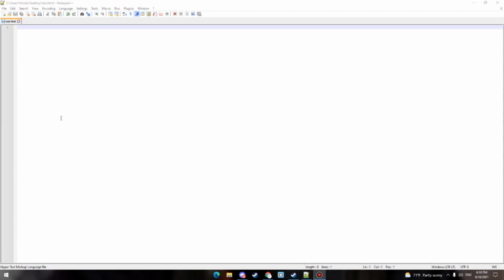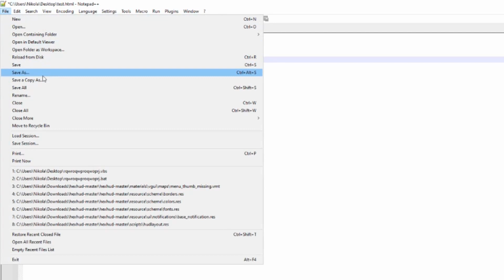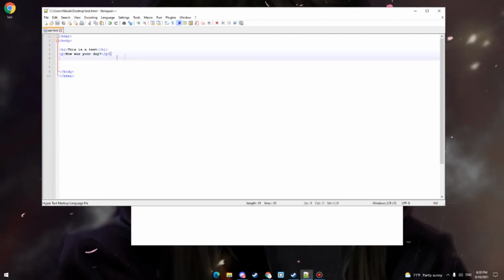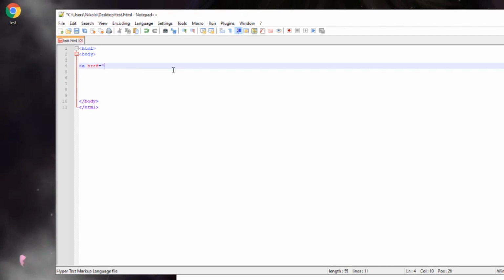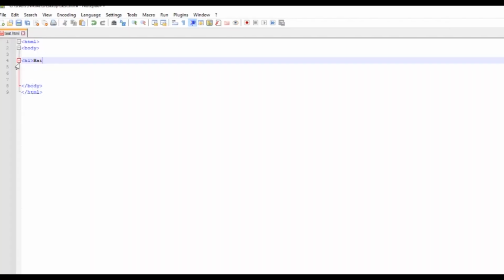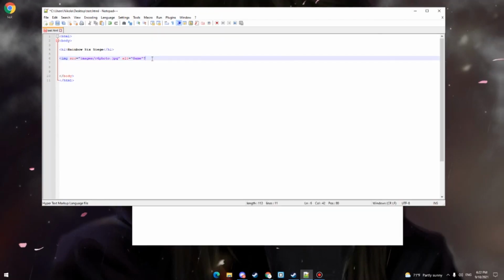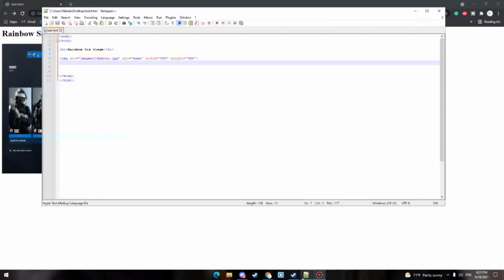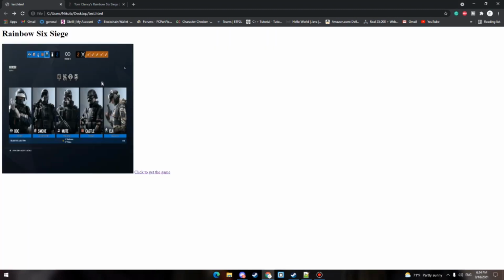HTML Beginner Guide | Basics Of HTML | Part 1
Hello! in this video I'm going to be going over the basics of HTML and explaining some stuff as we gon on through it.

What's HTML?
HTML is the standard markup language for documents designed to be displayed in a web browser. It can be assisted by technologies such as Cascading Style Sheets (CSS) and scripting languages such as JavaScript. ... HTML elements are the building blocks of HTML pages.